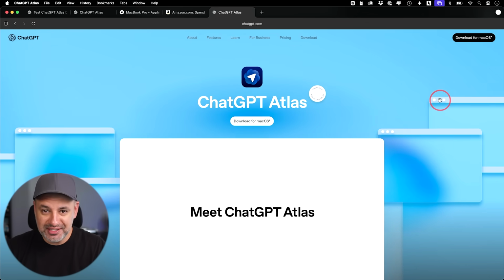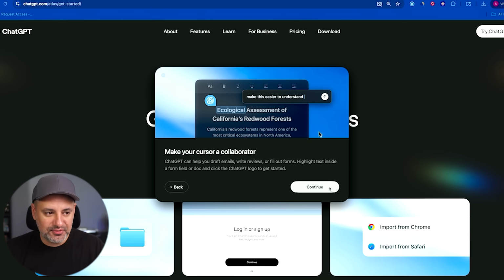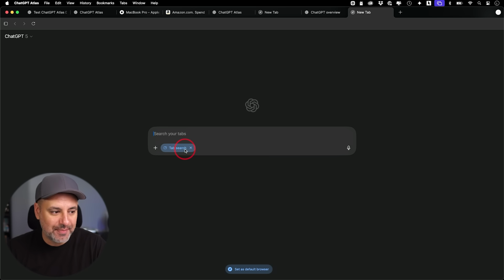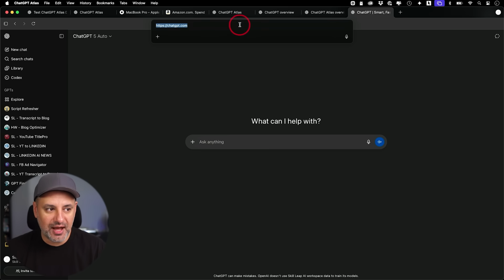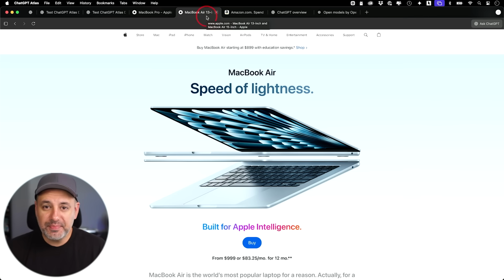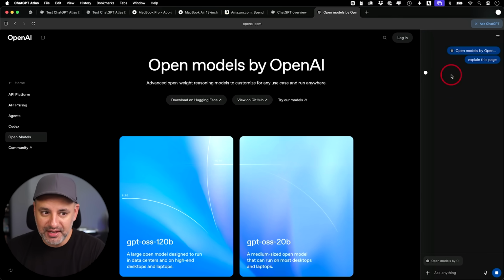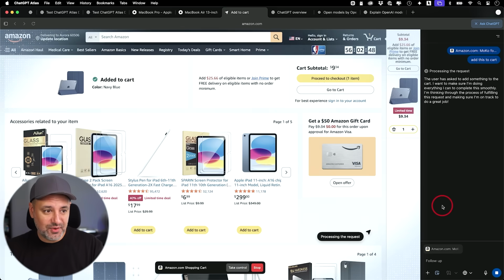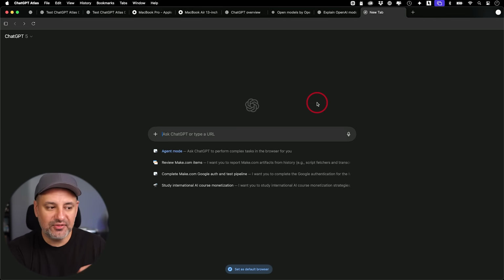First Look at ChatGPT Atlas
ChatGPT just released an AI-powered browser called ChatGPT Atlas. It integrates ChatGPT directly into browsing, letting users chat with web pages, summarize info, and perform tasks right from the sidebar.
Atlas also includes “Agent Mode”, allowing ChatGPT to complete small web tasks automatically for Plus, Pro, and Business users.

It’s currently available on macOS, with Windows, iOS, and Android versions coming soon.

I go step by step to show how I use ChatGPT Atlas, the new AI-powered web browser from OpenAI. I show how to download it, how the setup works, and what kind of permissions it asks for. I explain the memory feature, how it connects with your existing ChatGPT account, and how you can use it just like a regular browser with extra AI help.

I test the sidebar tool that lets you ask questions about any webpage, and I show how it works with open tabs. I also try out Agent Mode, which can click and shop for you, but I explain where it still needs improvement. This video is my first day testing Atlas on Mac, and I point out some problems like speed and tab control. If you want to see how ChatGPT Atlas really works and what it's good at right now, this video walks you through it.

Learn how to use AI to grow your business with Skill Leap AI.